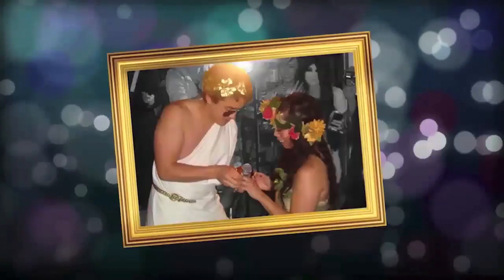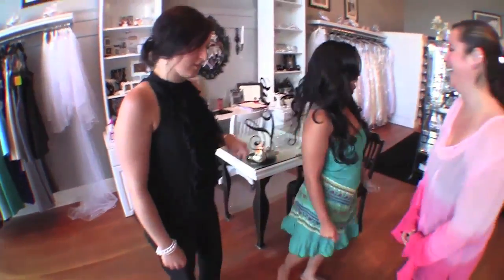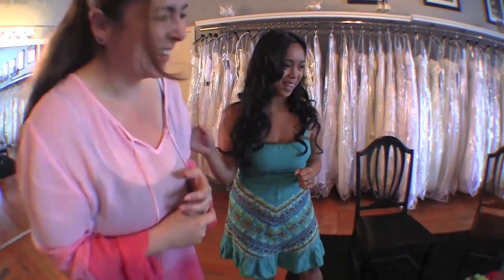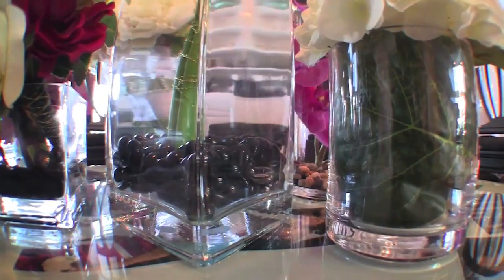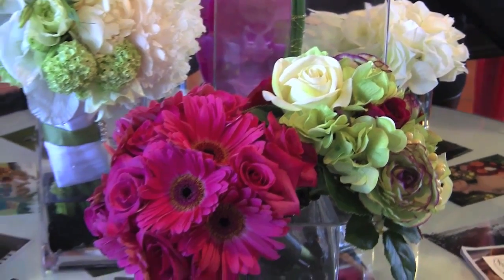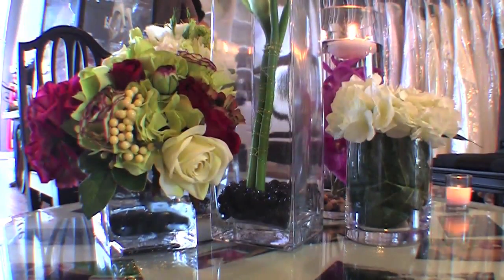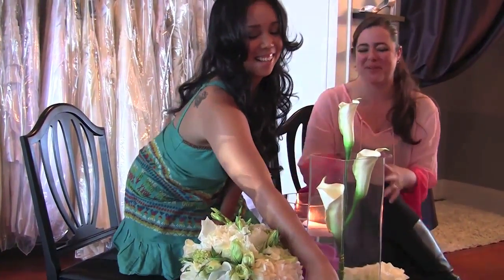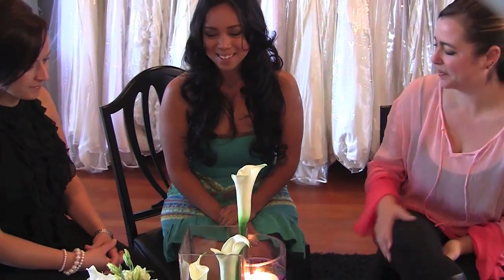Flowers - Wedding Series ep. 9 Afloral.com -itsJudyTime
AFLORAL.COM is a Silk Flowers Retailer that sells realistic silk flowers. I am thankful that they will be supplying many of the Silk Flowers that I will be using at my Wedding.